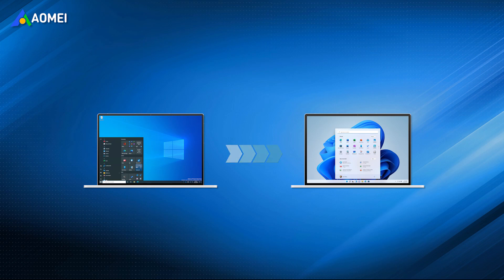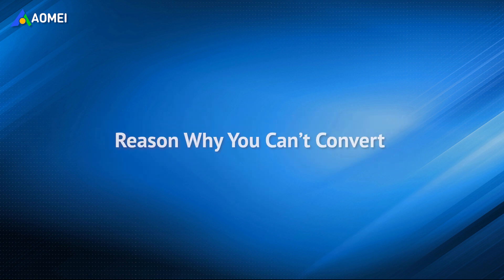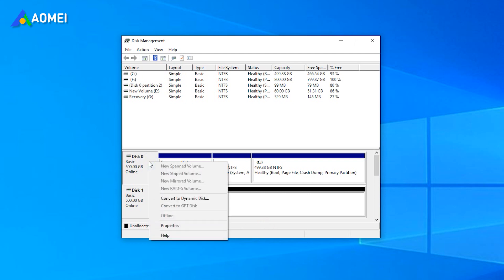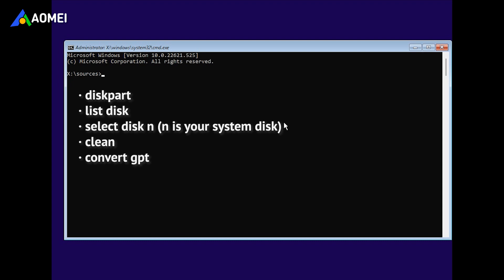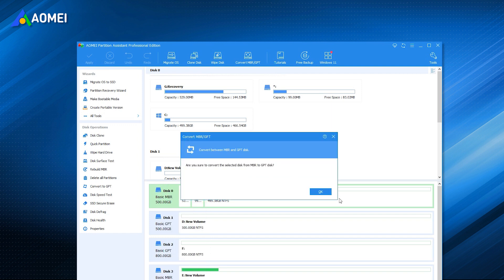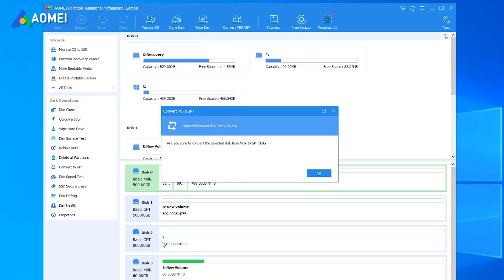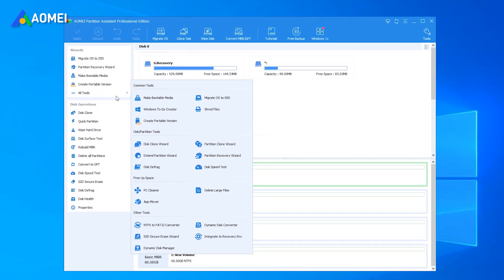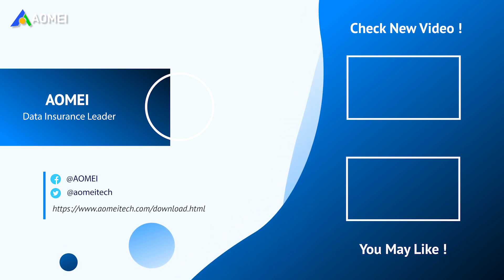Windows Convert to GPT Grayed Out? Solve it Easily!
✅ 【Convert to GT Grayed Out】
⏰ 0:00 Start
⏰ 0:22 Reason Why You Can’t Convert
⏰ 1:11 Best Way to Convert

✅ 【Detail】
⏰ 0:22 Reason Why You Can’t Convert
There are two situations.
1. For the data disk: The disk you want to convert is not empty, because Disk Management can only convert an empty disk which means you have to delete your partitions to convert.
2. For the system disk: Even if your disk is empty the button is still grayed out That's because you are not allowed to delete the system partition when Windows is running.

If you are in the first situation, you can only back up your data and then delete the partition to convert the disk. If you are the second one, you can turn to CMD, but boot the PC from installation media, press Shift+F10 at the Windows Setup screen to launch the Command Prompt window, and execute the following commands.

⏰ 1:11 Best Way to Convert
No matter which solution mentioned above you finally use, you will have to delete all partitions and data before being able to convert MBR to GPT. So, now we would like to share the best solution.

That is turning to AOMEI Partition Assistant Professional, a safe and powerful partition manager that can help you convert MBR and GPT without deleting any partitions or without losing any data.

1. Launch AOMEI Partition Assistant Professional. Right-click the disk you want to convert and select "Convert to GPT Disk".
2. Click "OK" to confirm the operation.
3. You can now preview the conversion. To apply the changes, please click "Apply" on the top left of the toolbar.